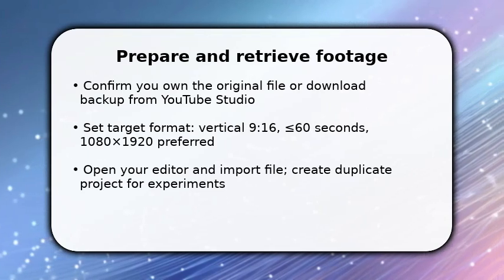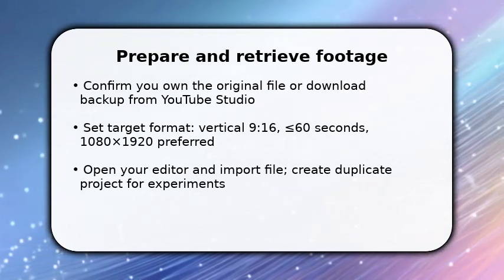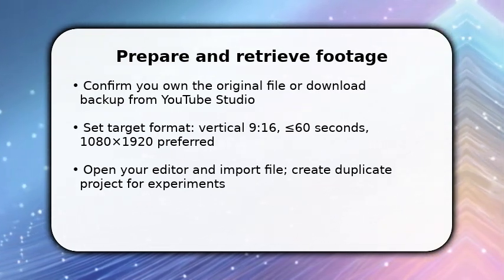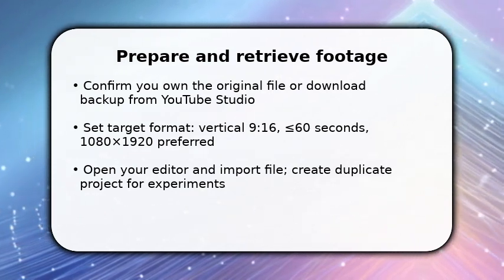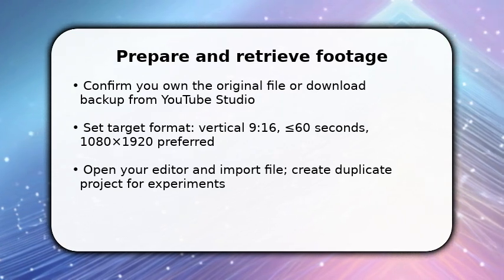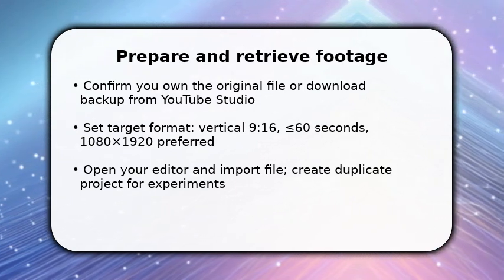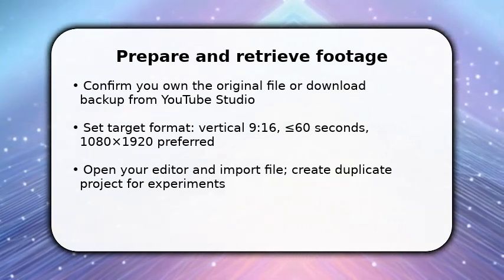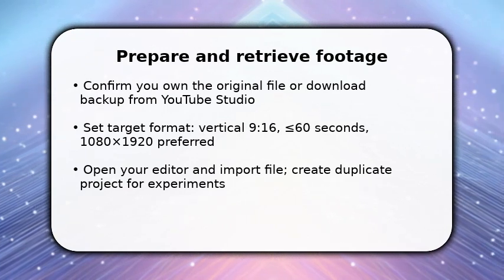How to Change Your Shorts on Youtube (only Way)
How to Change Your Shorts on Youtube (only Way) | 🔒 Surfshark VPN Deal — Stay private and secure. $1.99/mo + 3 Months Free ▸

Learn the essential steps to change your shorts on YouTube, ensuring a quick and efficient process. This video guides you through selecting materials, cutting fabric accurately, sewing techniques for beginners and pros alike, and finishing touches.

how to change shorts, DIY shorts alteration, shorts modification guide, sew your own shorts, quick sewing tutorial for newbies, cutting fabric tips, easy DIY fashion project